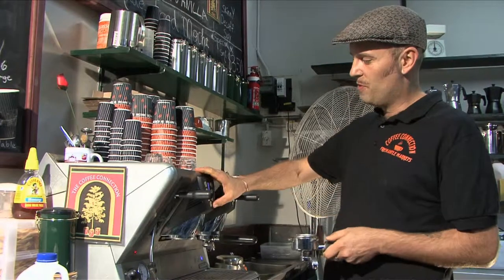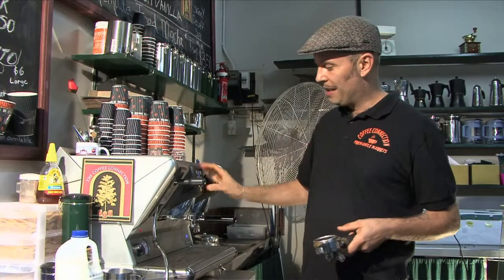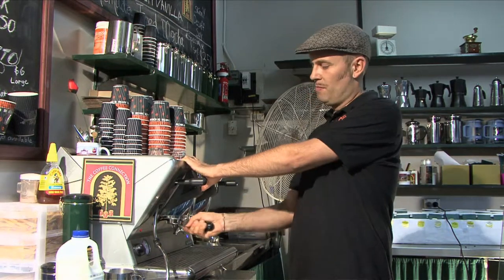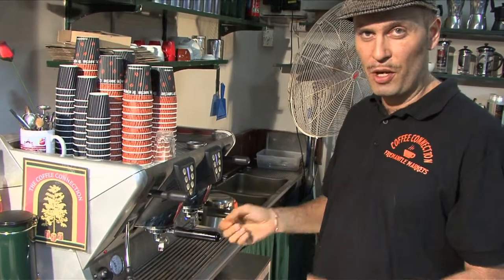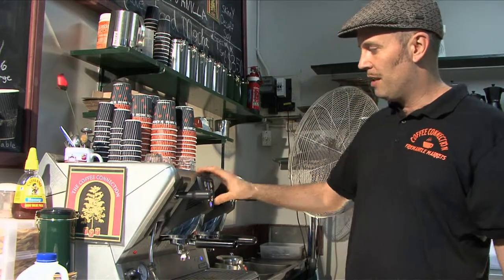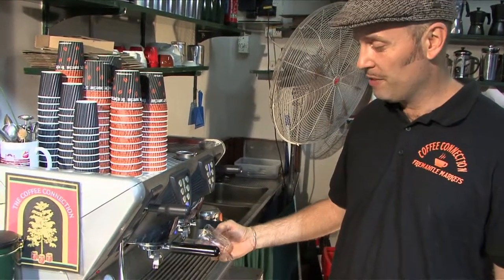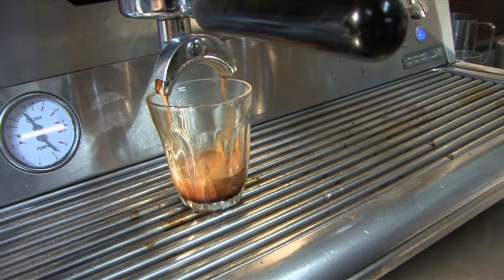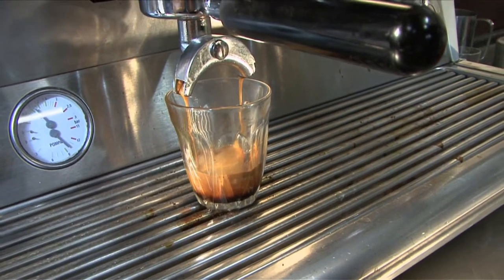tips & help in getting great extraction and crema from your coffee machine & beans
How to get great extraction and crema from your coffee machine. we show you everything you need to know from getting the machine ready to the perfect pour & crema